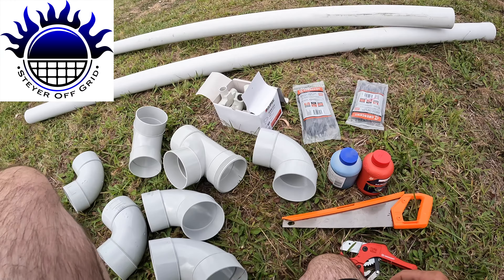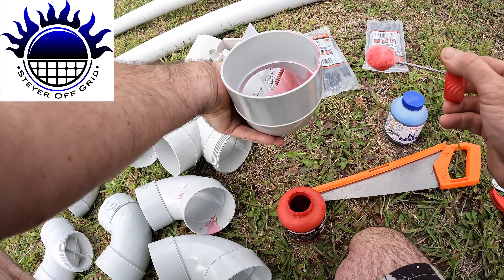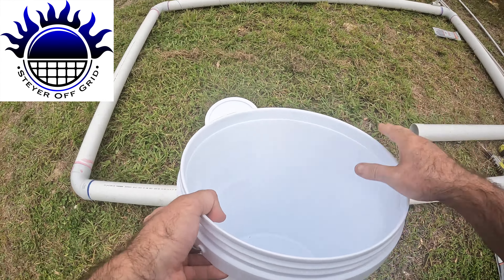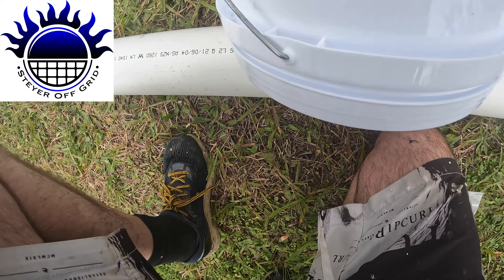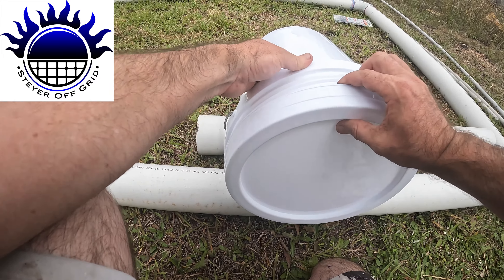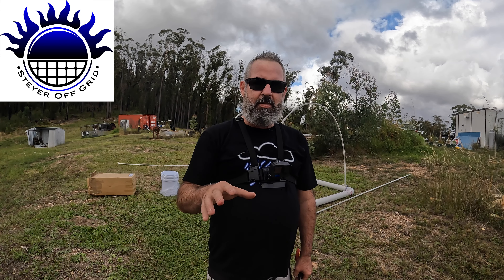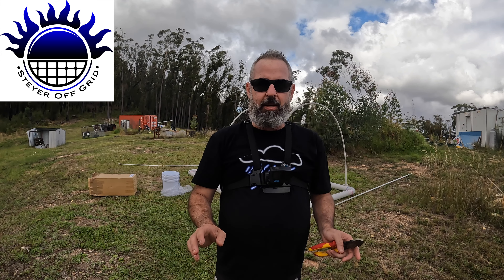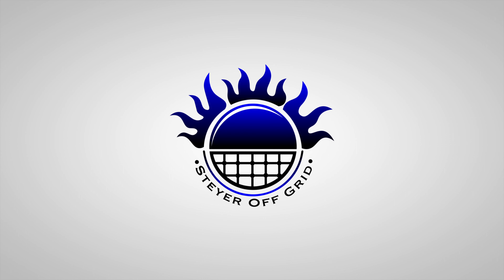PVC Chicken Tractor movable Hen House